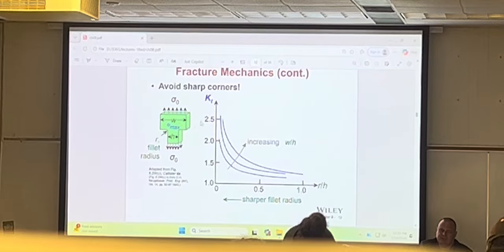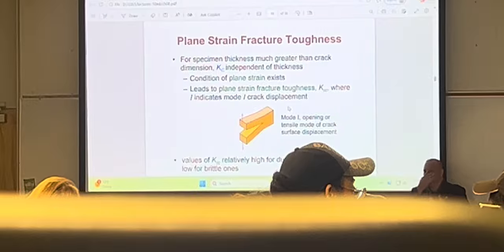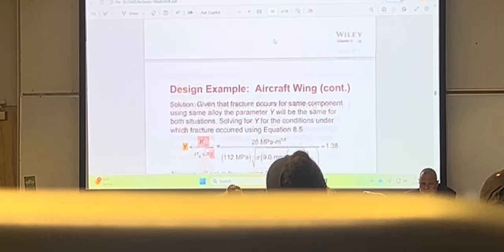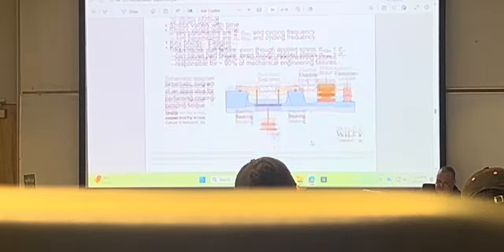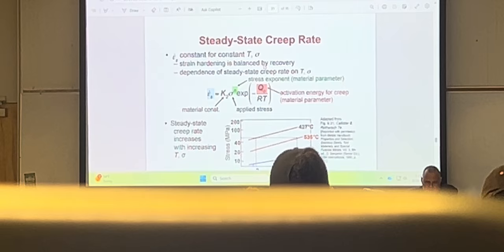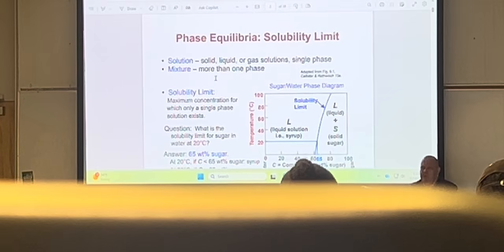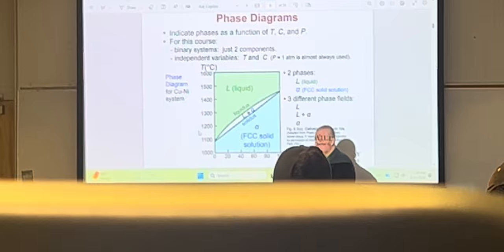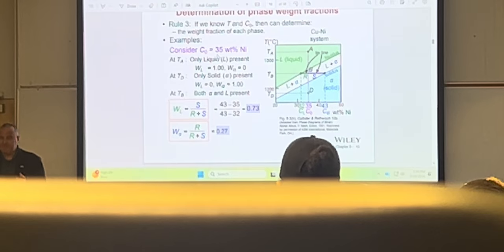Materials engineering 1 audio part 20